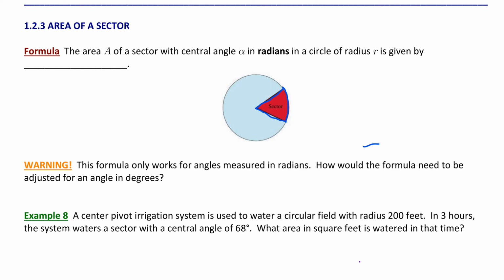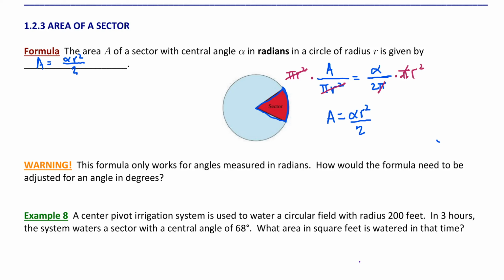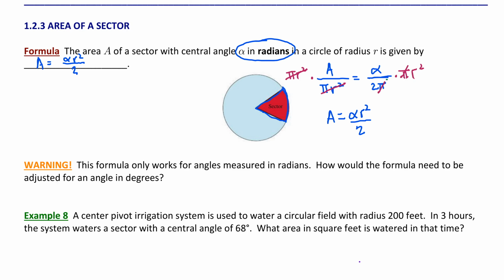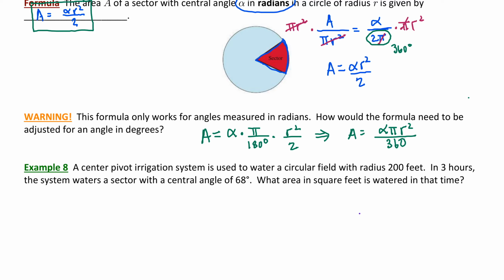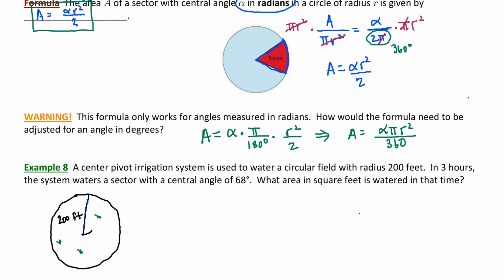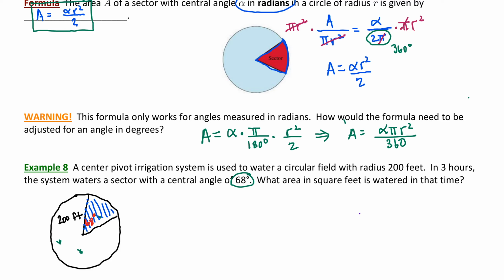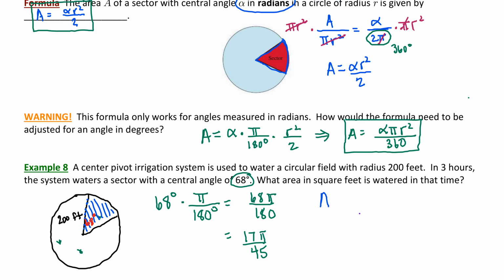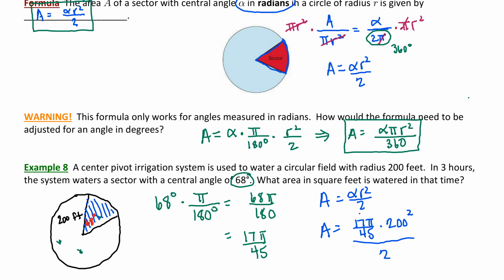1.2.3 Area of a Sector